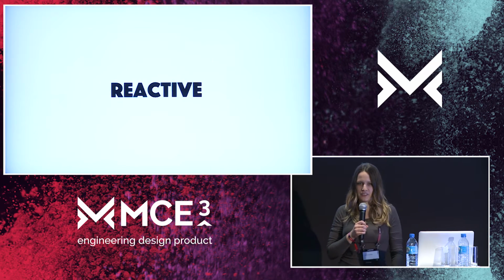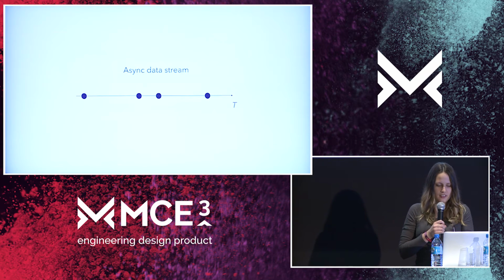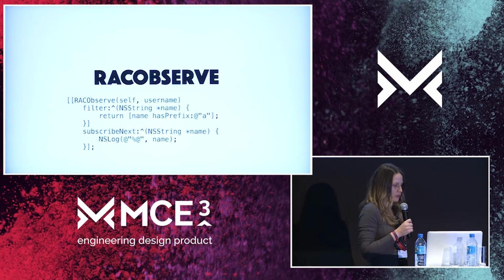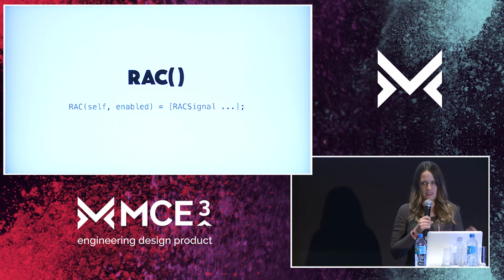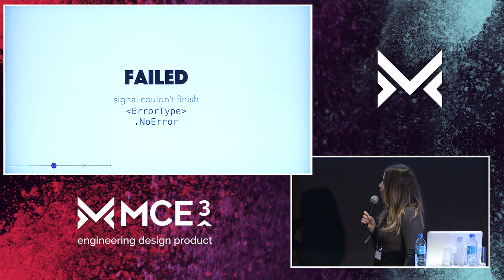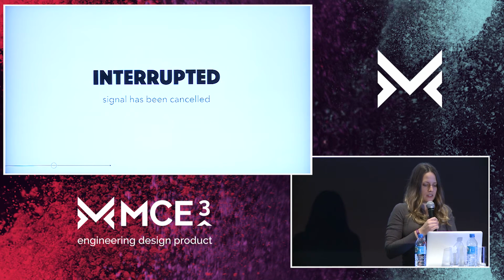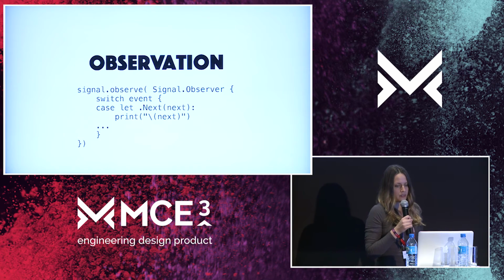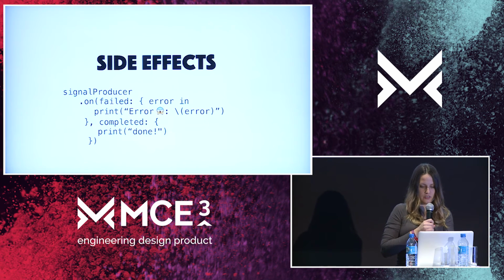MCE^3 - Ágnes Vásárhelyi - ReactiveCocoa Reloaded